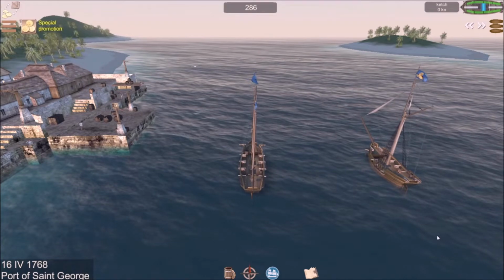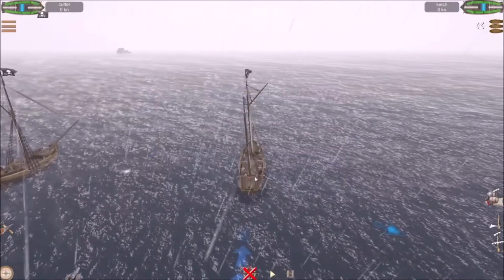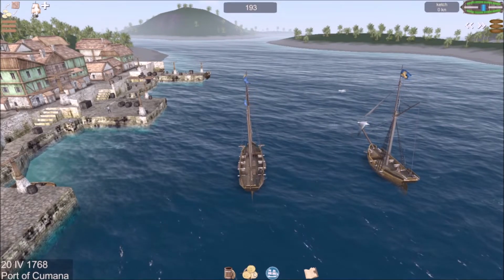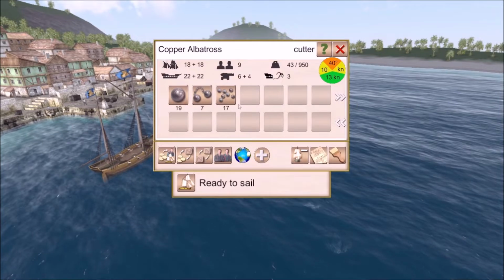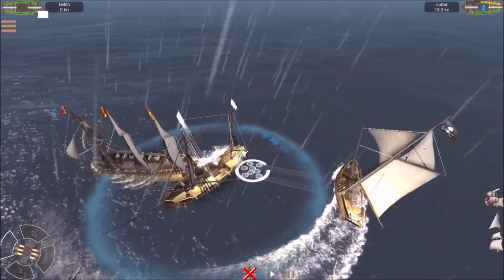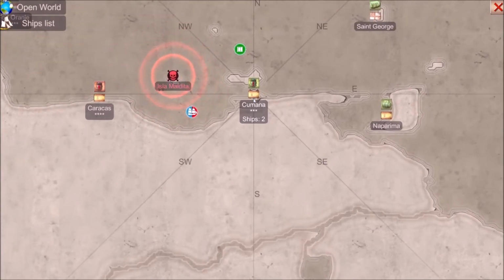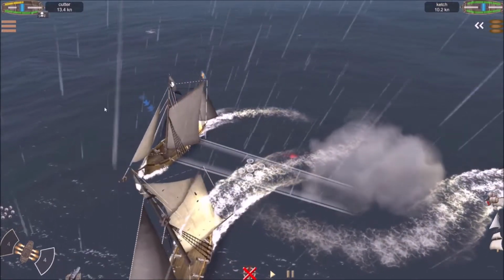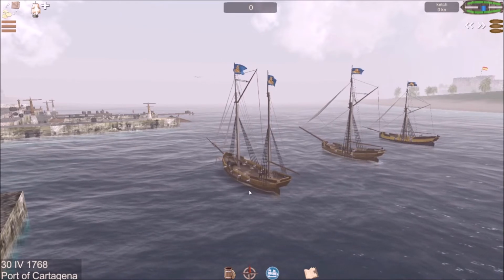p4 I got the grapes!